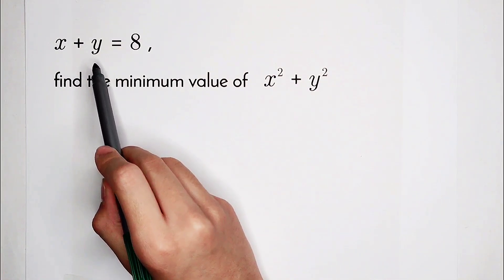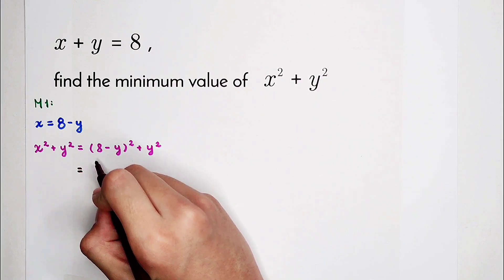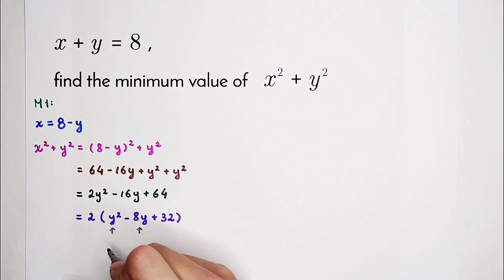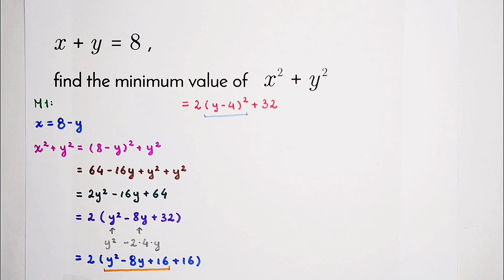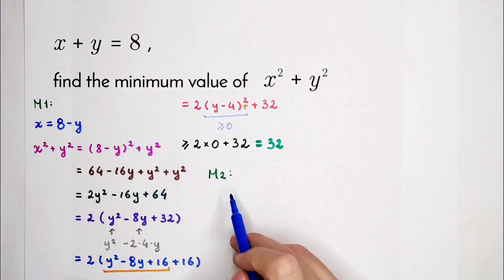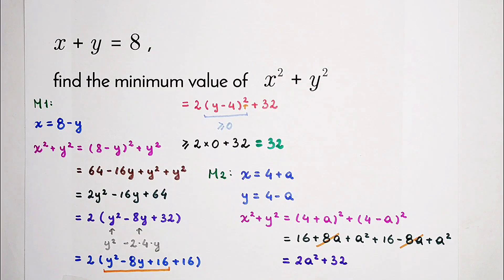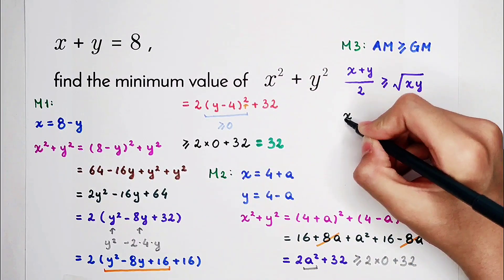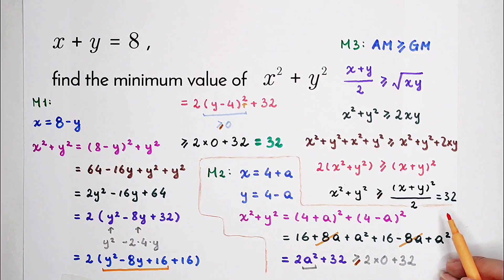Nice Algebra Question | 80% aren't able to solve | The Best 3 Methods Are Coming!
Can you solve this question? Watch the video and learn how to solve! 80% of the students aren't able to solve! I am going to show you the best 3 methods!